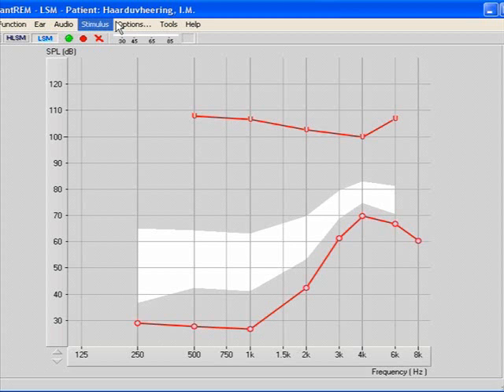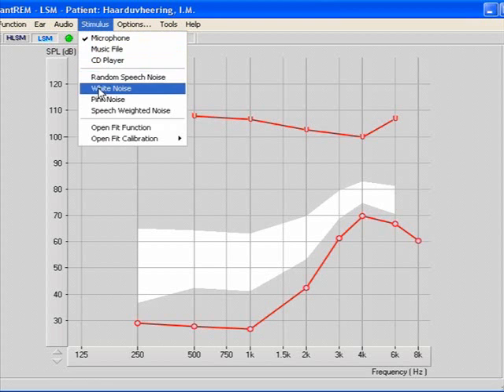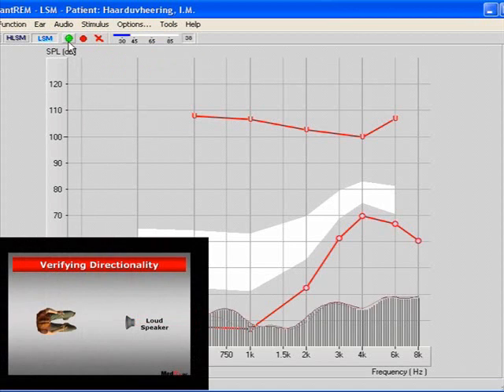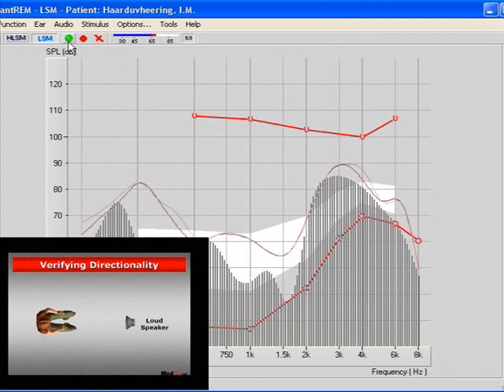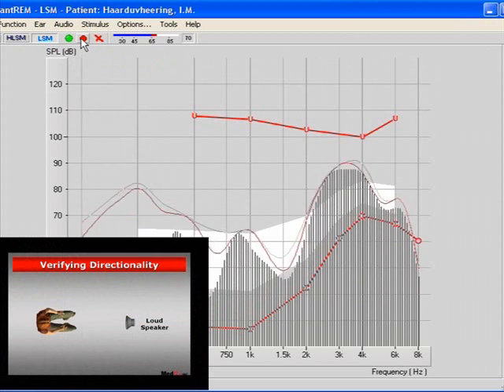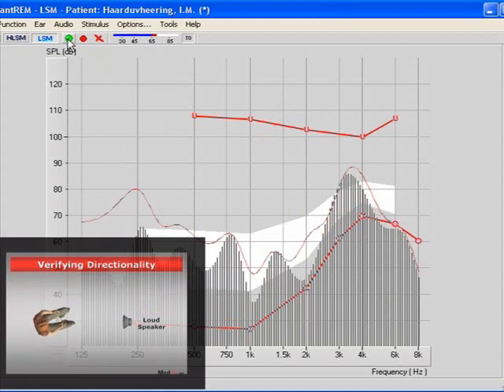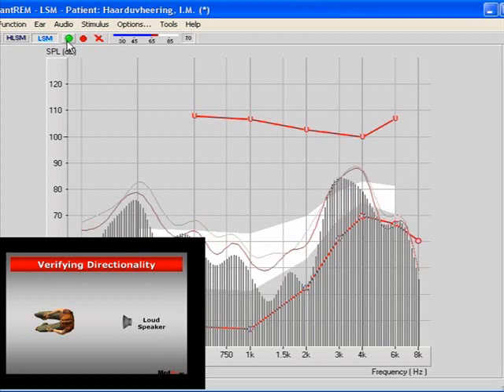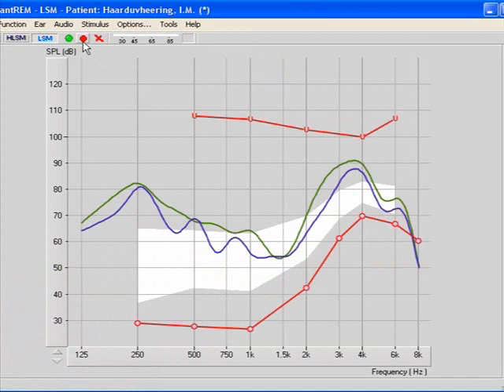Verifying Adaptive Directionality